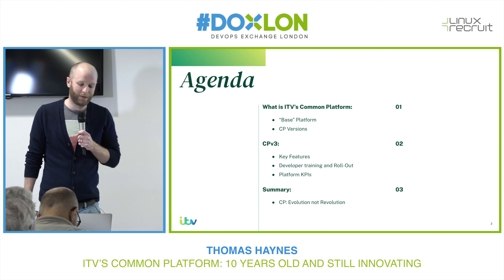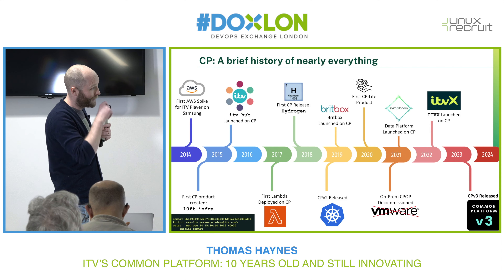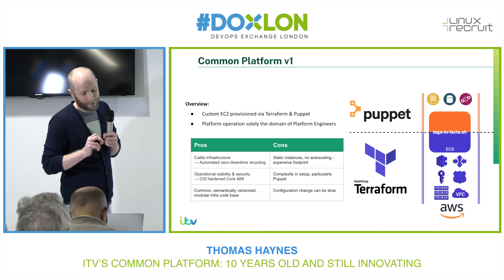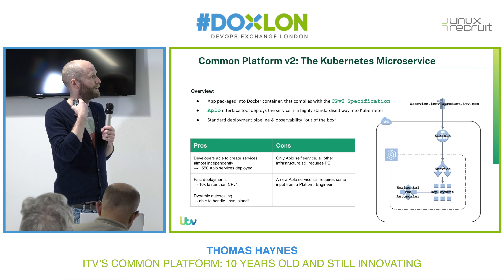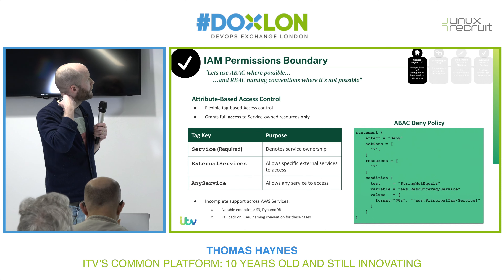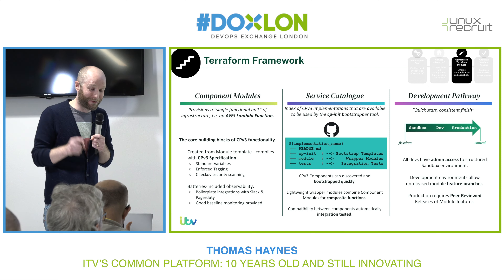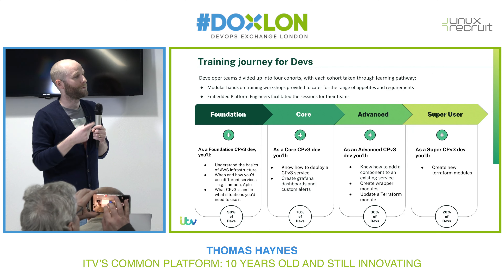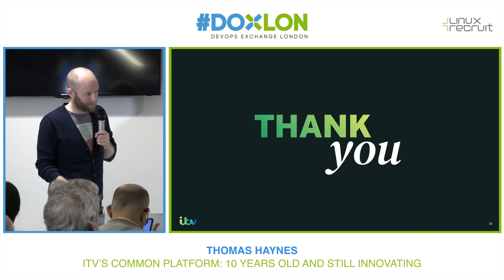Thomas Haynes @ ITV - ITV’s Common Platform: 10 years old and still innovating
The Common Platform has provided ITV’s developers with a cloud hosting and development platform on AWS for the last 10 years. During this time CP has continuously evolved, and late 2023 saw the successful launch of version 3 of the platform.

We will look back at the journey that the Platform has been on, before discussing the aims, rollout and achievements of CPv3, with its focus on balancing freedom with control - enabling effective developer self service without sacrificing best practice, reliability, security and operational excellence.

Bio: Tom has almost 10 years experience working in the Platform Engineering and DevOps space, having moved over from the world of Physics research. Since 2016 he has worked at ITV where he is now a Principal Platform Engineer in the Common Platform Team.